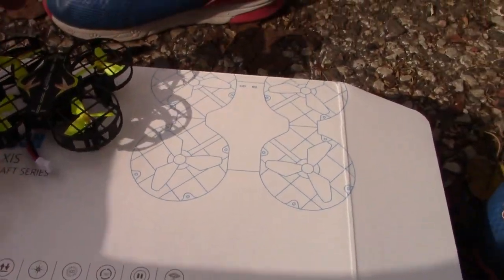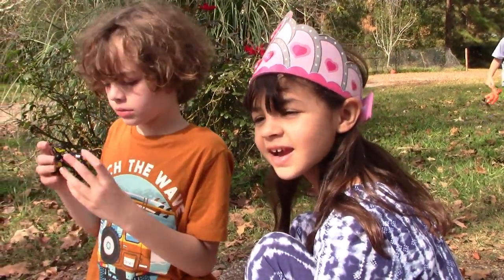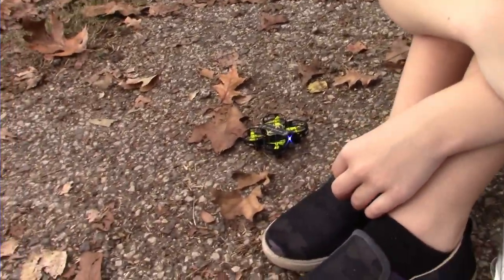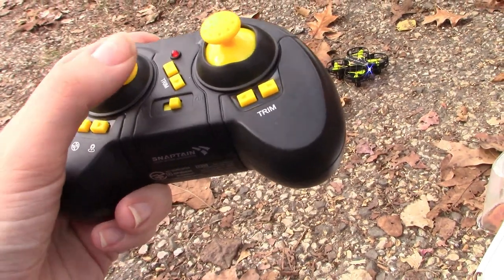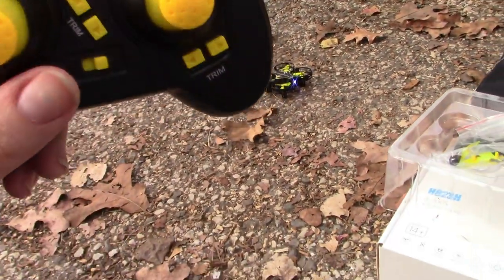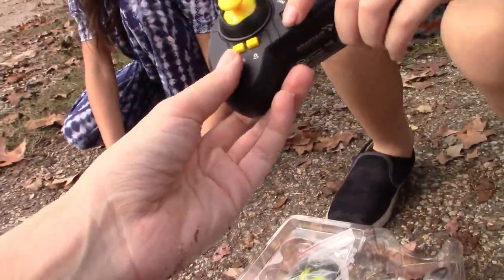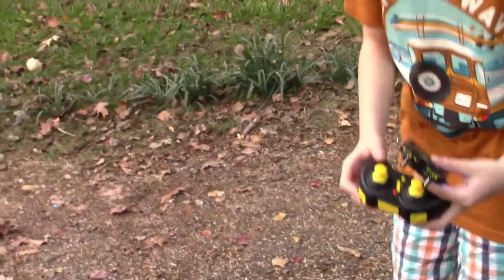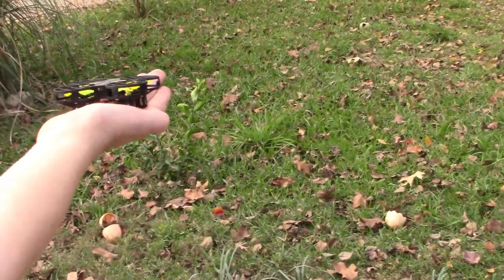Snaptain Mini Drone For Kids - Review and Demo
Today we get to review another snaptain mini Drone ! We absolutely enjoy flying drones and trying out new ones is always fun. we have flown one similar to this, but this one is yellow and slightly different.